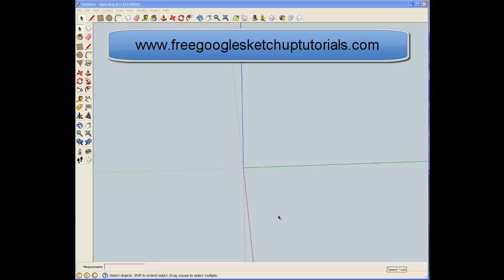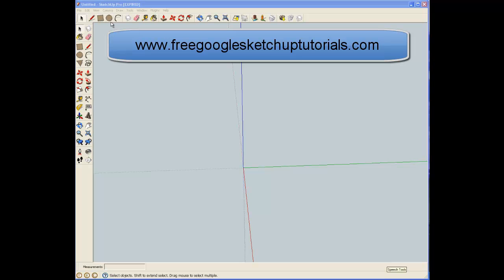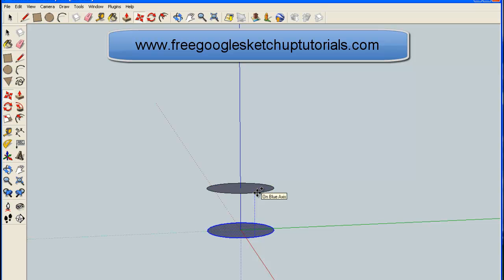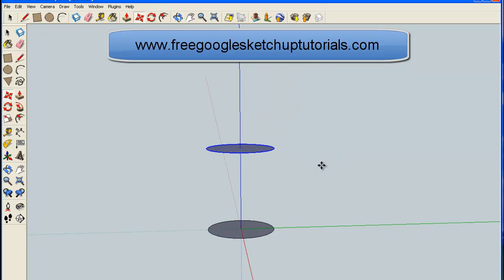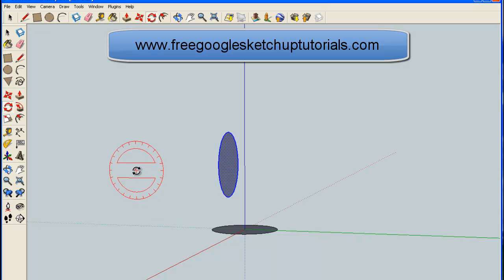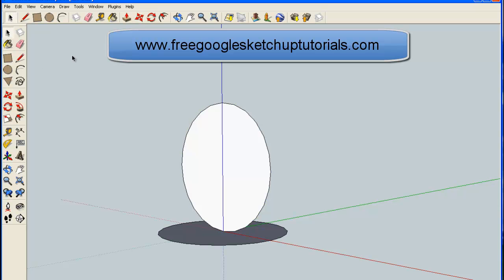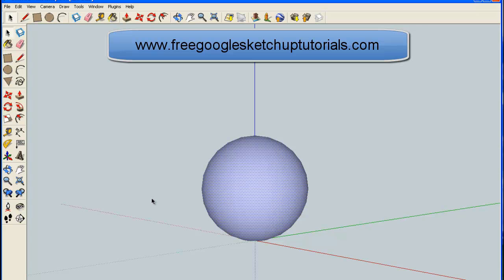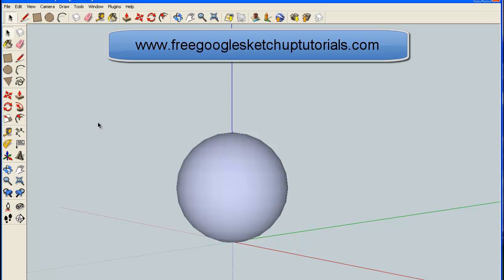How to draw a sphere in Sketchup FAST!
This is a short tutorial showin a quick and accurate way to draw a sphere or ball in Google Sketchup By Fred Wright